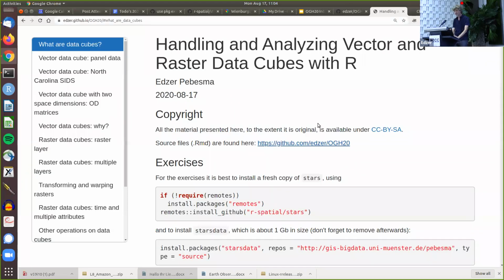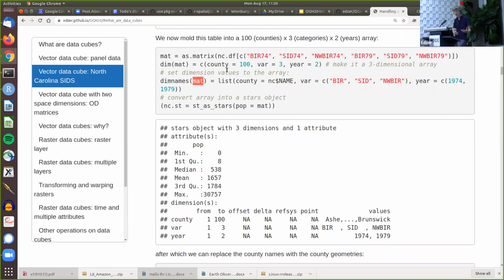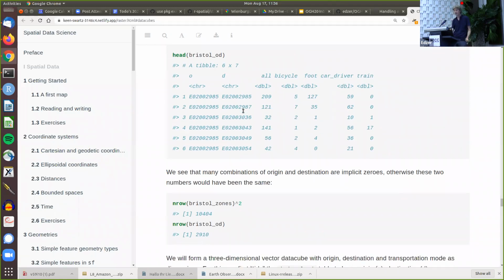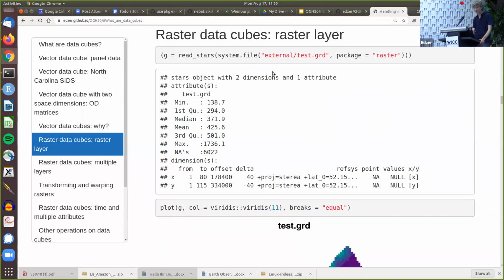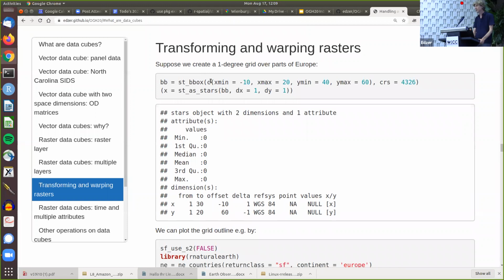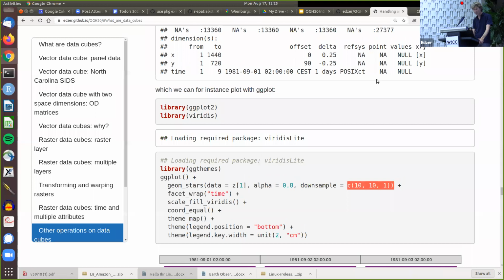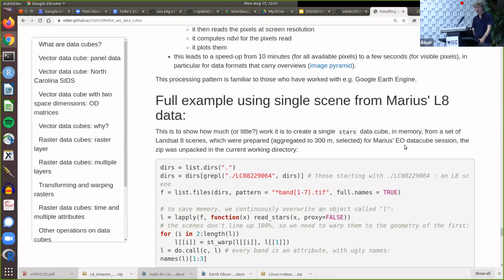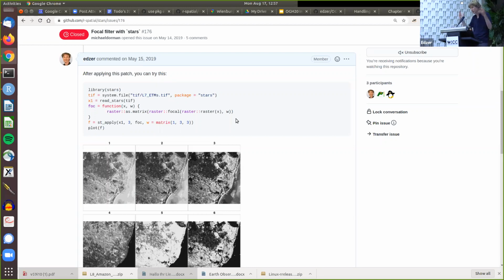Edzer Pebesma: "Handling and analysing vector and raster data cubes with R"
Edzer Pebesma (Institute for Geoinformatics, University of Münster)
Summary:  vector and raster data cubes include vector and raster data as special cases, but extend this to vector time series, OD matrices, multi-band raster data, multi-band raster time series, multi-attribute vector or raster time series, and more general to array data where one ore more dimensions are associated with space and/or with time. Examples come from pretty much all areas dealing with spatiotemporal data. This tutorial will go through a large number of examples to illustrate this idea, mostly focusing on the packages stars and sf and those supporting their classes (like tmap, mapview, gstat, ggplot2).